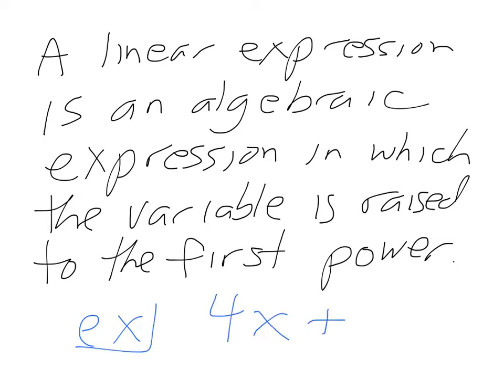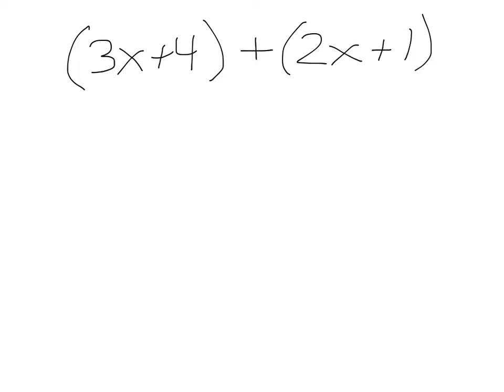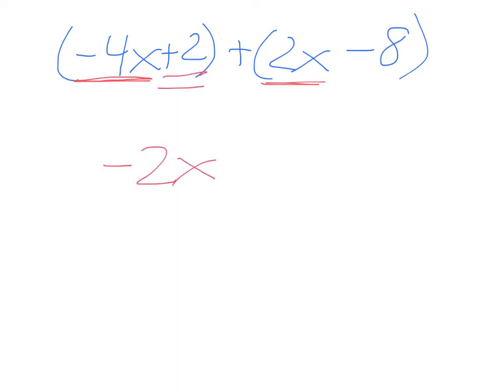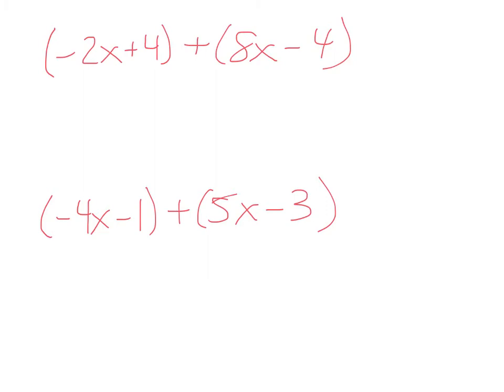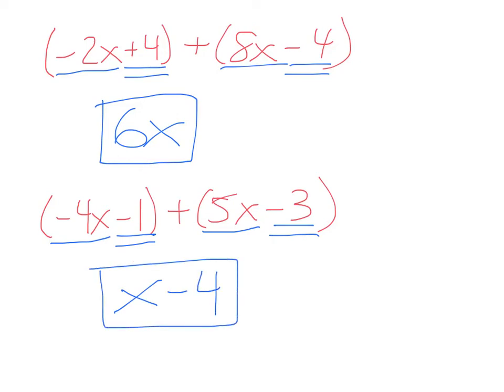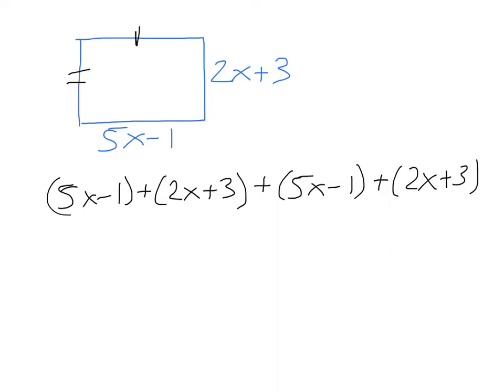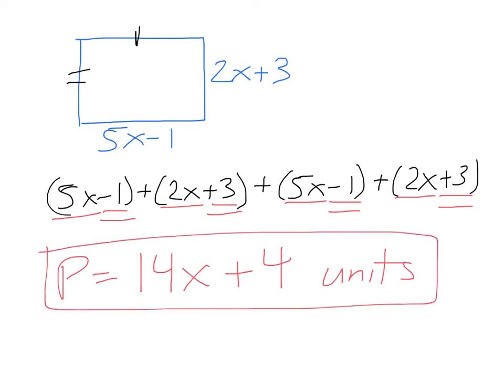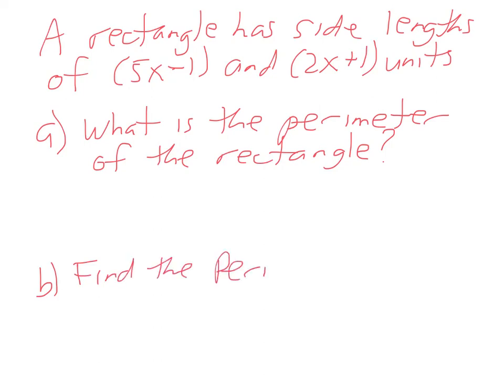Accel 7 3